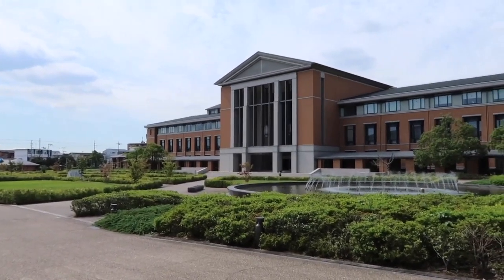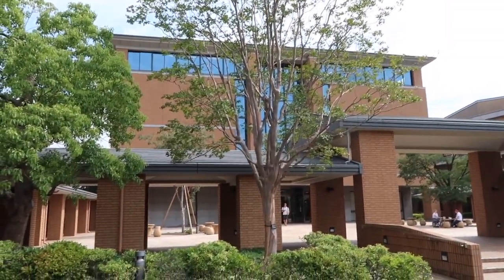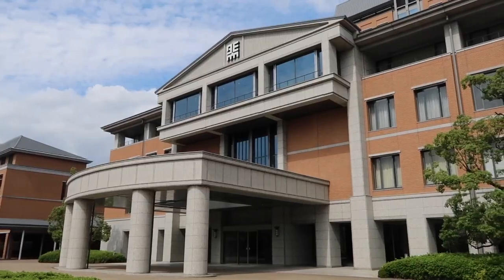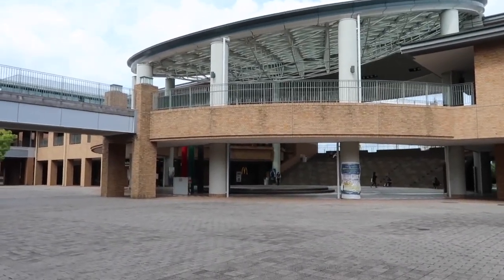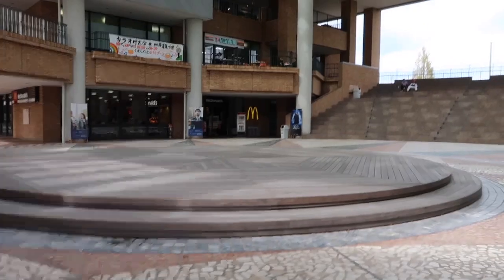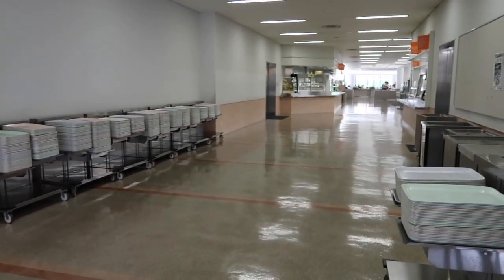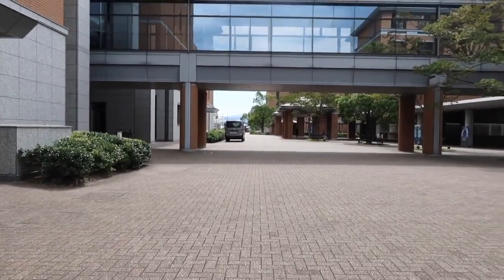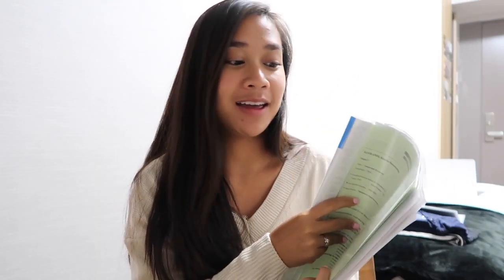Vlog 2: Follow me around campus & My first impressions of Japan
Hello Friends, as some of you might know I recently moved to Japan for my exchange. I am studying at Kansai Gaidai University in Osaka. Believe it or not, I am already here for over a month. I thought it would be nice to show you around my campus and share some of my first impressions of Japan.